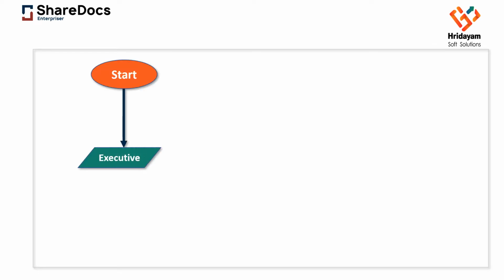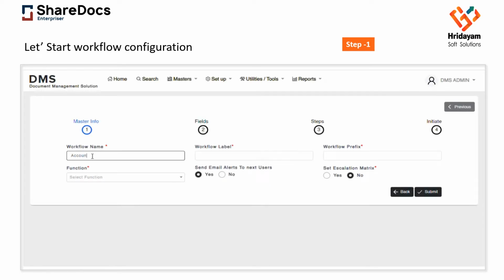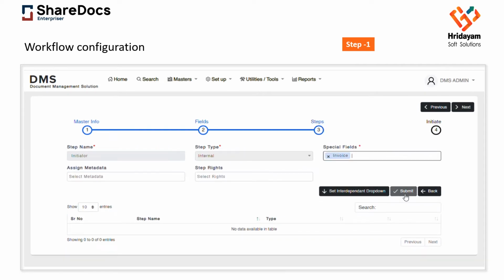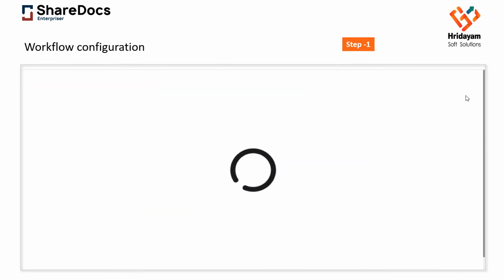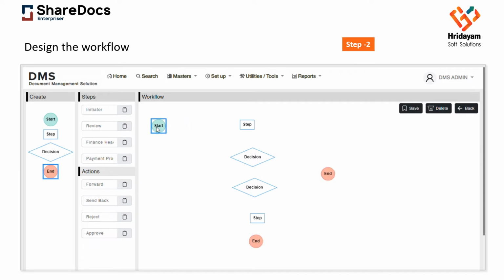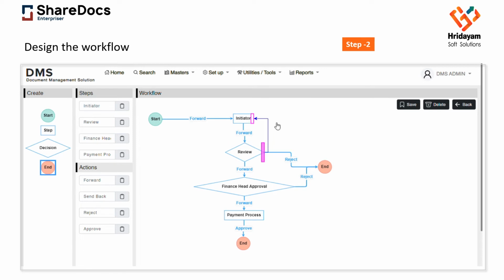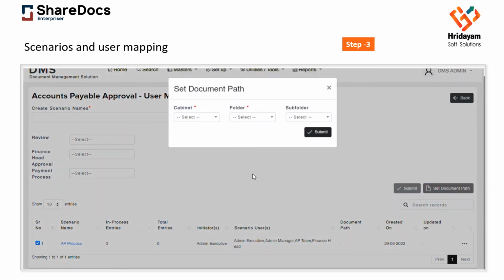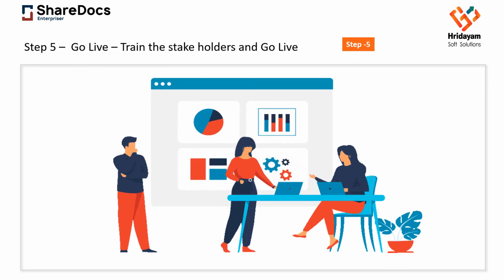ShareDocs Enterpriser - Workflow Automation - Accounts Payable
Organizations are run by people; but they grow when their processes are effective. From something as simple as applying for a leave to sharing a document with a customer only after a review, approvals & processes are everywhere. In today’s day and age where hybrid working is slowly becoming a norm, taking approvals sans paper is the need of the hour.

Having processes in place helps to raise the productivity quotient in addition to the compliance and accountability score. It is essential to bring everyone in the organization on a common platform and allow departments to interact with each other for faster signoffs.

This is where workflow tools or electronic approval systems work as a saving grace. As part of an e-approval or workflow tool, you are able to define the process flow, freeze the turn-around-time and expect timely alerts on any deviations. This helps to prevent leakages in the implementation of a process. It also helps to foresee any impending negative repercussions arising out of errors or misjudgements.

The e-approval system or a workflow solution lets you configure your existing approval process on a software portal. It allows for defining multiple approval hierarchies, create summary reports, and set email alerts to action requests. It is also capable of working in tandem with an existing ERP or any other business application. Since the process, users, user rights and flow are defined, process deviations become an exception to the norm – as they should actually be. In addition to this, users are compelled to specify the reason why a certain request was rejected or forwarded in spite of not following the mandatory requirements. This brings in accountability in the process and gives a clear picture on who worked on which request and what date and time did they do that.

The workflow application or e-approval system is a powerful tool that aids the management to oversee projects, ensure timelines are met and intervene where necessary. Since there is no restriction on the number of steps a workflow must have or the number of people who can be involved, the complexity of a process never becomes a hindrance to setting up a workflow.

For example, the Accounts Payable process could be a simple 3-step workflow where an executive uploads the invoice that a vendor has sent and forwards it to their manager for an approval. Once approved, it could go to the AP team. They would process the payment and close the case. Alternatively, this workflow could also begin at the vendor portal where an authorized vendor could upload their invoice and get real-time alerts at each of the stages of the request. This clarity helps to make the process transparent, thus, adding to the trust between the vendor and the company.